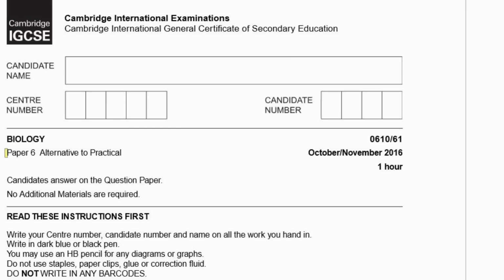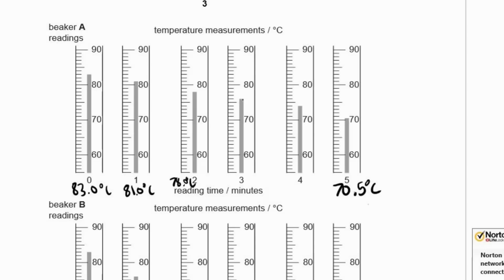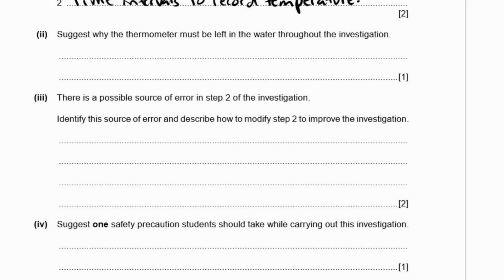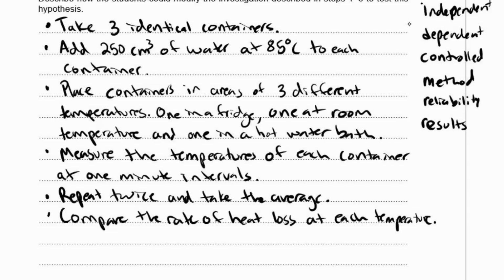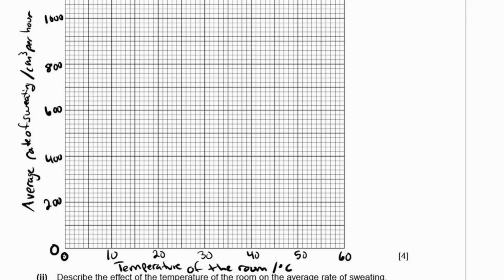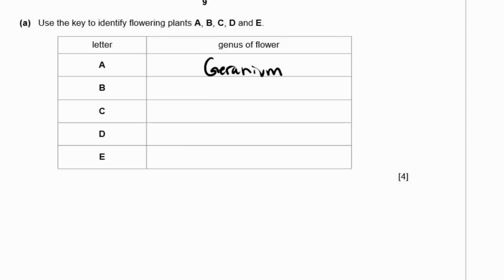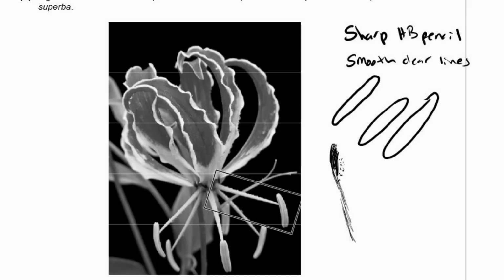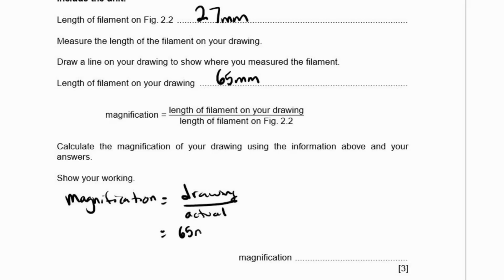Biology Paper 6 - Winter 2016 - IGCSE (CIE 0610) Exam Practice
0:00 Start
0:22 Q1
22:31 Q2

Attribution:
"Alright, let's get it done" - Life on Mars - S01E08